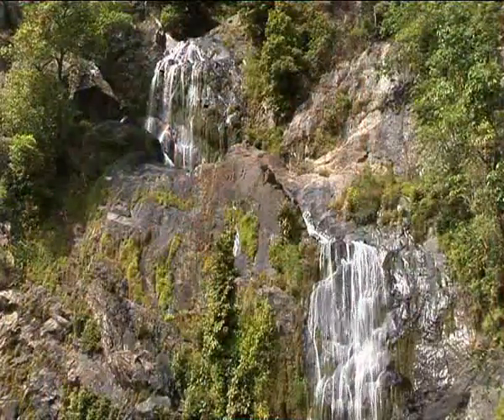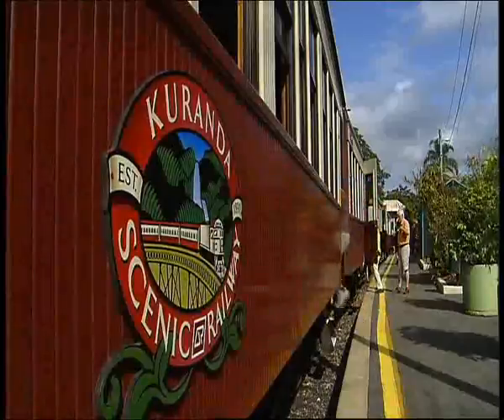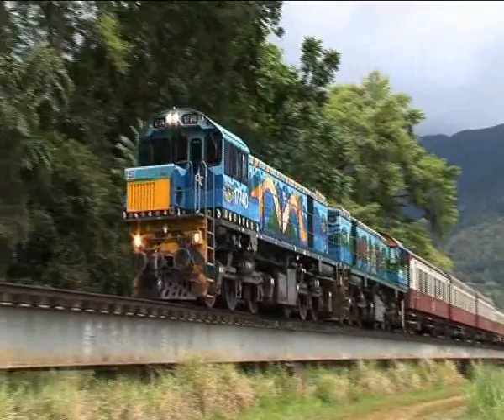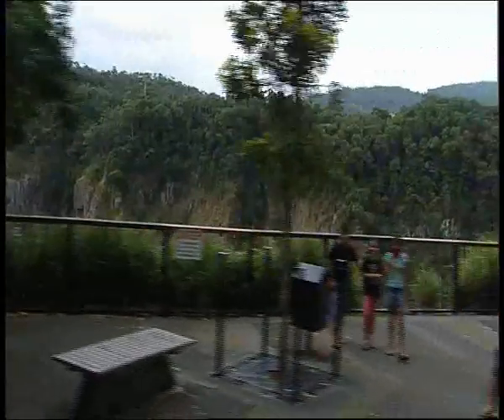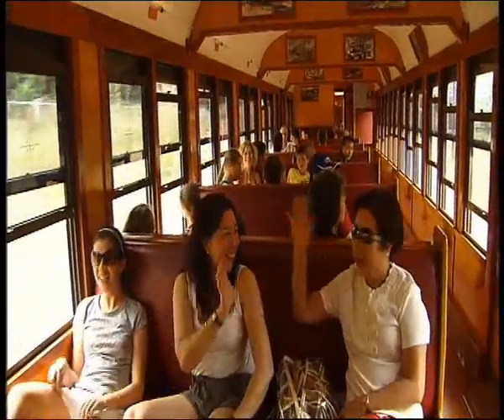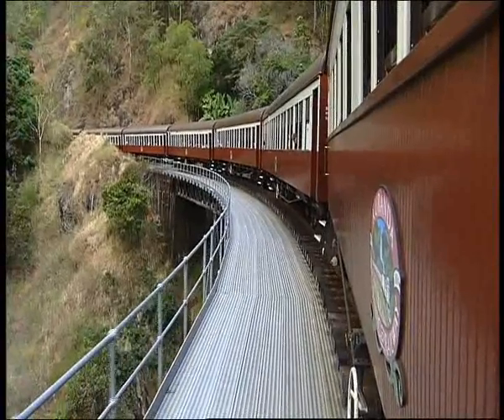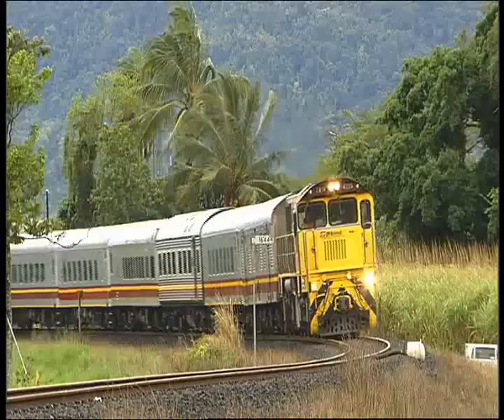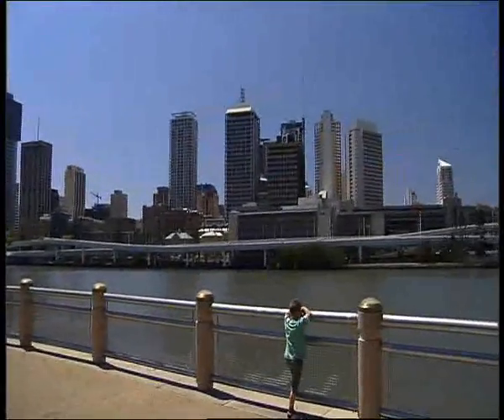Travel Oz Episode 4 Part 3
Join TravelOz as we take you on 2 train trips across Queensland. We'll visit the outback and the tropical east coast.